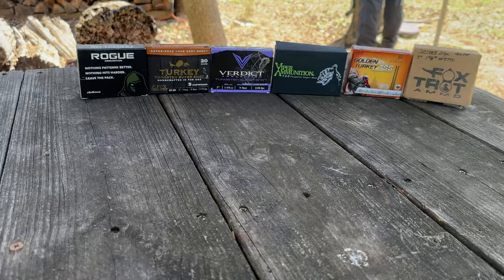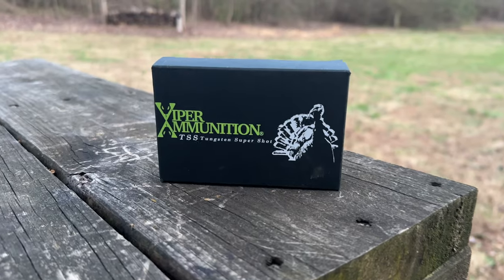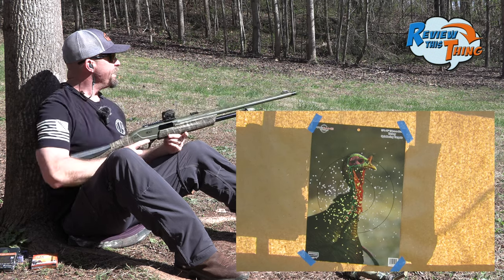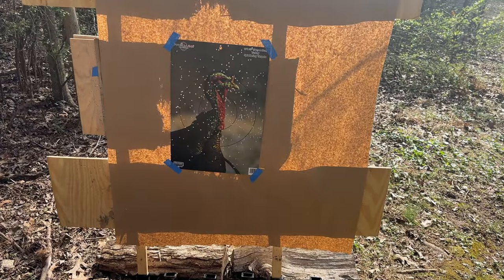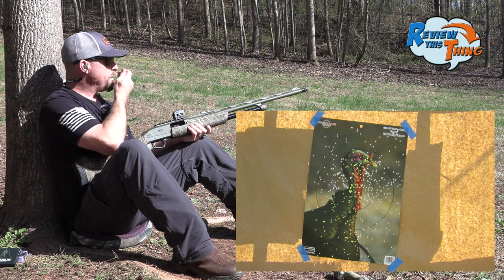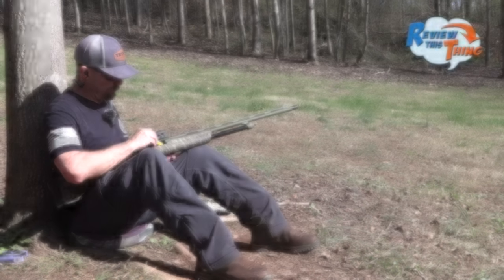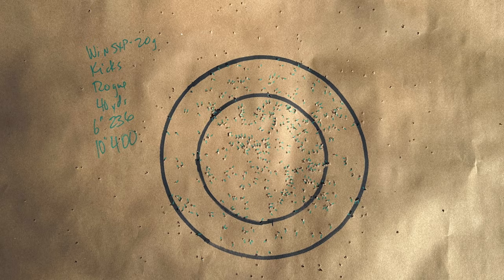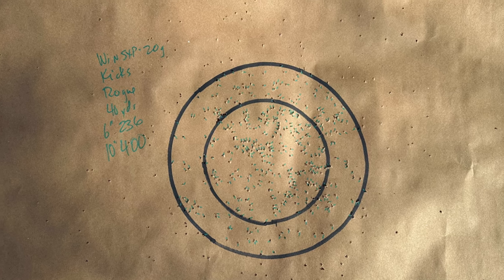**Best Pattern Yet?!? - Winchester SXP and Kicks Choke Pattern Test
Get ready for turkey season with our Winchester SXP 20 gauge TSS pattern test! Join us as we examine 6 tss turkey loads paired with the Kicks Choke, demonstrating the potential of this dynamic combination. Don't miss out on discovering what could be the perfect match for your Winchester SXP in this impressive 20-gauge pattern test adventure!

Primos Trigger Stick
Birchwood Casey Targets

Fast forward to each load.

Start: 00:00
Setup: 0:13
Viper Ammunition: 0:43
FoxTrot Ammo: 1:19
Fiocchi Golden Turkey: 2:03
Apex Turkey: 2:40
Rogue: 3:47
Verdict: 4:52
Summary: 5:35

*All opinions are ours. We are not paid for any of these reviews. We received free or were able to borrow many items for review, but this never impacts our opinions or freedom to report them. Our goal is to always provide a thorough, unbiased, and honest review with no fluff - just facts and our opinions - so you feel like you can make a well-informed buying decision.